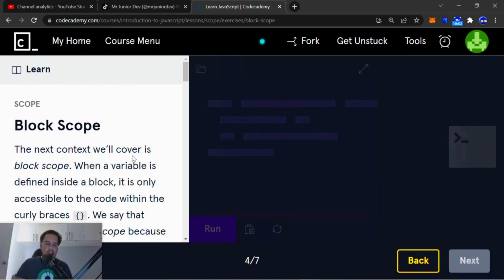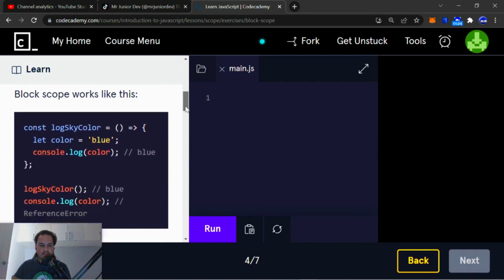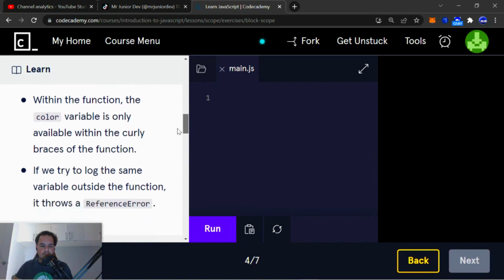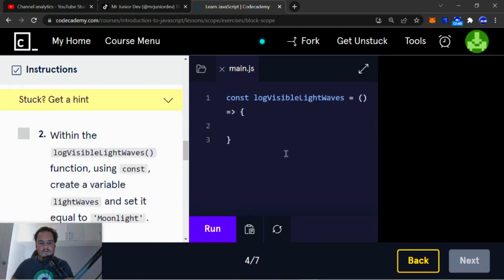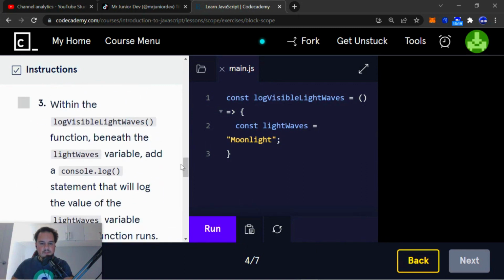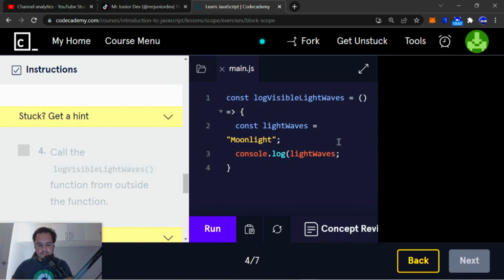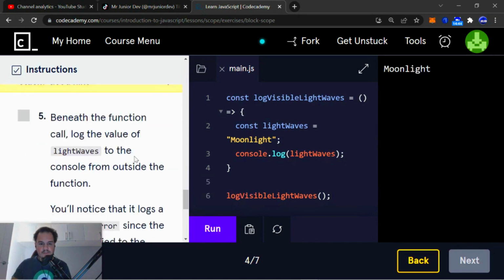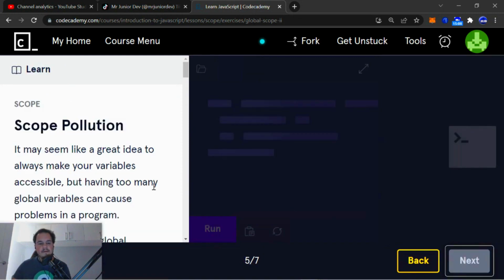JavaScript block and scope #29